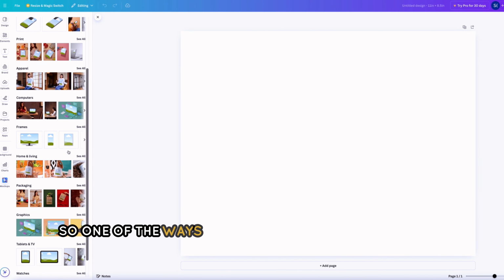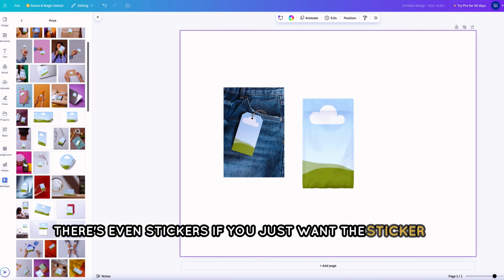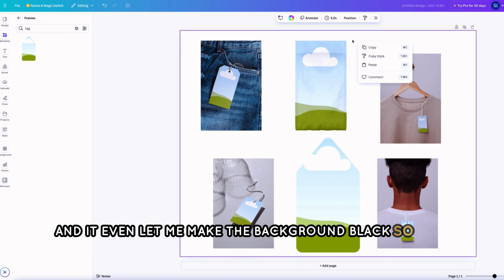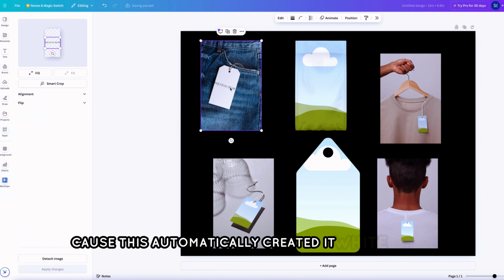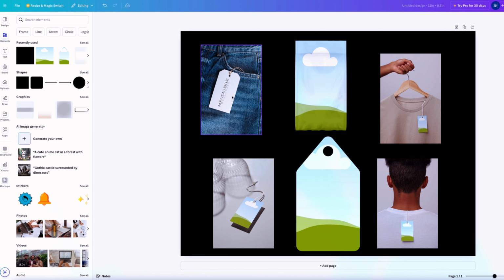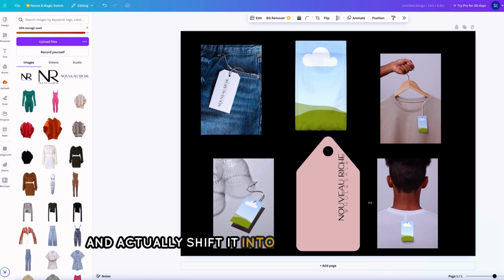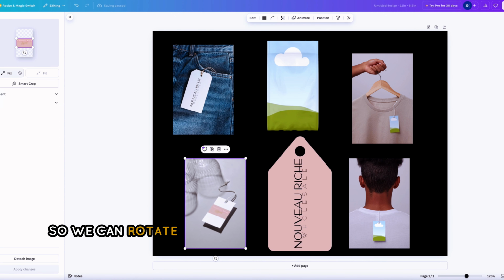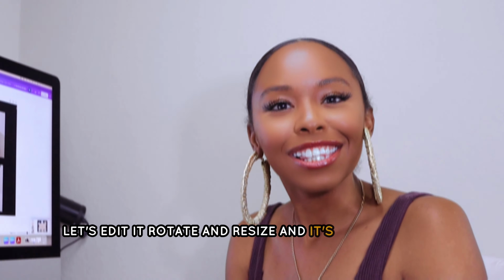How I Make Custom Fashion Hang Tags & Packaging in Canva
Custom Fashion Hang Tags and Packaging | Day 16 of Heatwave Hustle: The Ultimate Summer Success Bootcamp with Iconic Fashion Figure!

Looking to elevate your business branding? In Day 16 of Heatwave Hustle, I’m showing you how to create custom tags and packaging for your business using Canva. With easy to follow steps and the power of mockups and frames, you'll be able to design professional-looking packaging that sets your brand apart.

Day 16: Create Custom Tags & Packaging with Canva - Easy Tutorial!

In today's video, you'll learn:
2. Designing Custom Tags: Step-by-step instructions on how to design your own tags.
3. Mockups and Frames: How to use Canva's mockups and frames to visualize your designs.
4. Practical Examples: Real-life examples of custom tags and packaging created with Canva.

* Beginner Friendly Tutorial: Learn how to use Canva to create custom tags and packaging for your business.
* Professional Designs: Discover tips to make your designs look professional and polished.
* Boost Your Branding: Enhance your brand’s image with custom, well-designed tags and packaging.

🤑🤑 Ready to hustle? Start your summer with a sizzle and hustle your way to success!

* Share your progress with HeatwaveHustle

👉 Have questions? Drop them in the comments below, and we'll answer them in our upcoming videos!

Timstamps:

00:00 - Introduction
Overview of creating custom hang tags and packaging using Canva.

00:11 - Day 16 of Heatwave Hustle
Introduction to the Summer Success Bootcamp and today’s focus on branding through packaging.

00:27 - Designing Hang Tags in Canva
How to design hang tags and packaging using Canva’s mockup tools.

01:03 - Using Canva’s Mockups App
Exploring the mockups app for creating packaging designs like poly bags, boxes, and tags.

02:12 - Customizing Frames and Tags
Adjusting frames and inserting designs to create unique hang tags with personalized branding.

03:00 - Adding Logos and Backgrounds
How to incorporate logos, colors, and other artwork into your hang tags.

05:04 - Creating Garment Labels and Poly Bags
Steps to design garment labels and poly bags for cohesive branding.

06:43 - Final Adjustments and Mockup Features
Tips for finalizing designs and using Canva to preview your packaging mockups.

06:50 - Closing Remarks

Iconic Fashion Figure:

ClubHouse - @fashionicon

Amazon Store: